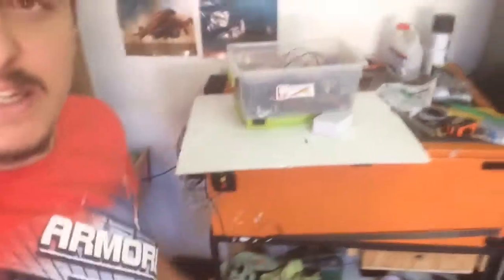Vlogil week 1 5/02/16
My new thingy I am planning on doing Atleast a video a week while at home.